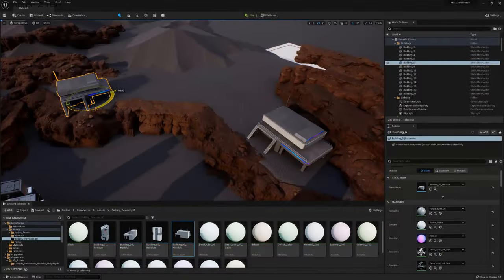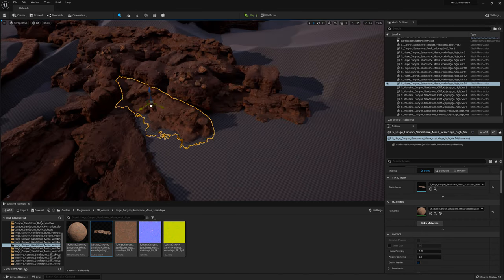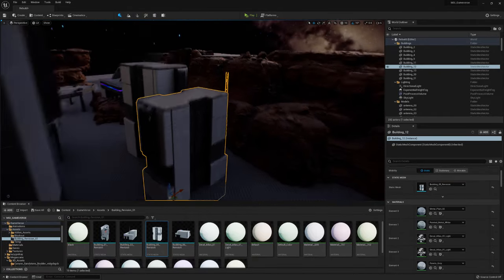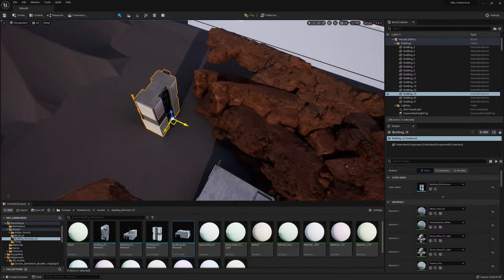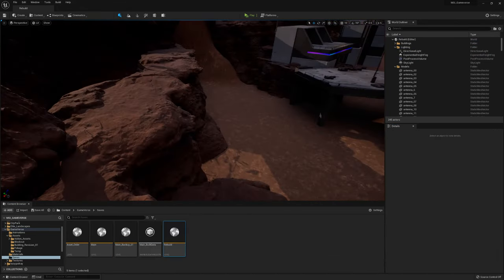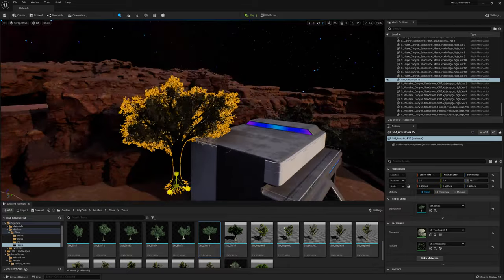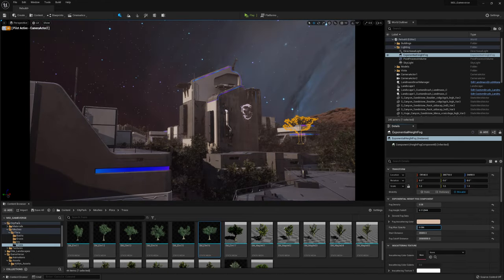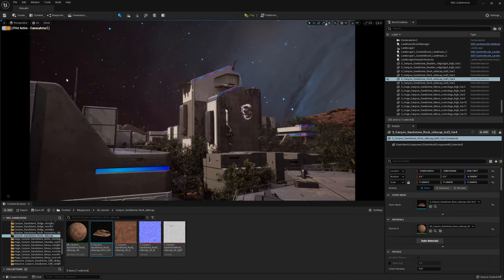Using Unreal Engine 5 to Create a Real-Time Environment with Creator Z16P - Tutorial Ep.2 | MSI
What happens when you pair a world leader in computing hardware with a talented environment sculptor? The result is magic. Check out how Emiel uses MSI Creator Z16P to create an amazing environment in UE5!

00:00 Introduction
01:00 Finishing off our Terrain
02:44 Placing our Buildings
08:25 Terrain and Rock Polish
10:10 Placing our Foliage
17:46 Outro
Follow us to see worldwide creator artworks!